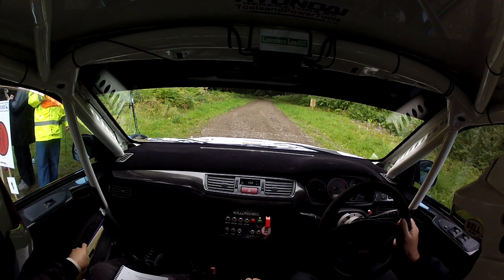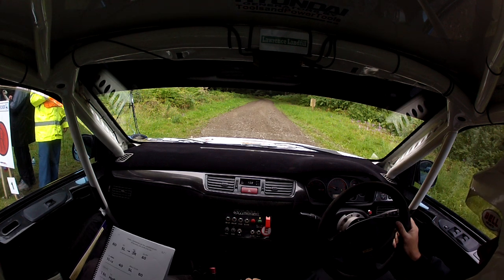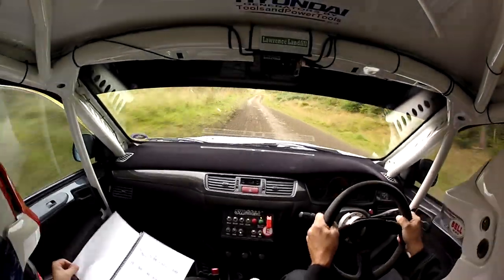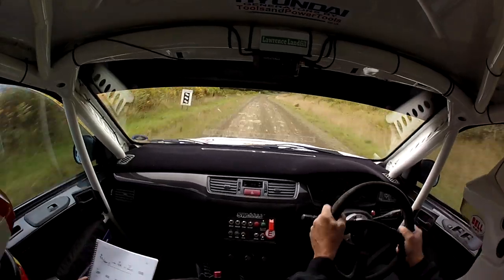Woodpecker Rally 2014 stage 1 Roland Llewellin & Jamie Edwards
Stage 1 of the 2014 Woodpecker rally. Round 7 of the BTRDA Forest Rally Championship. In-car with Roland Llewellin and Jamie Edwards, Mitsubishi EVO9, Group N.